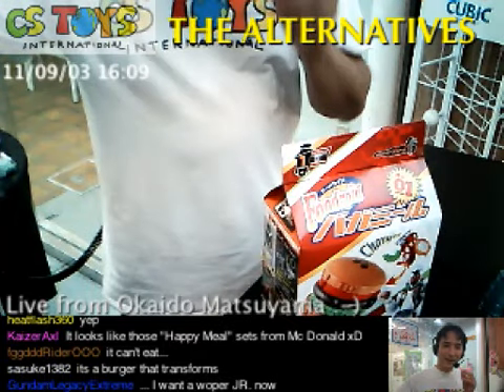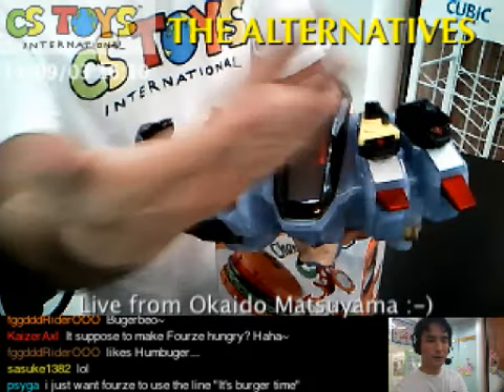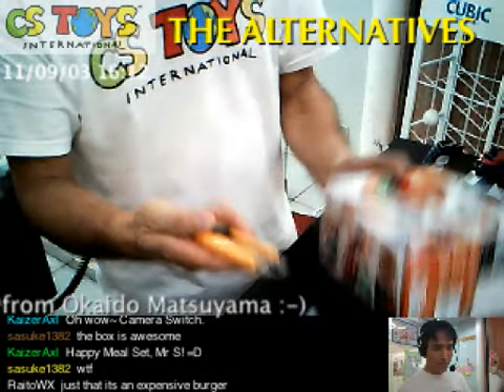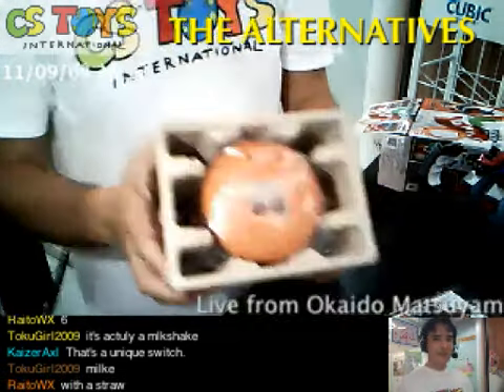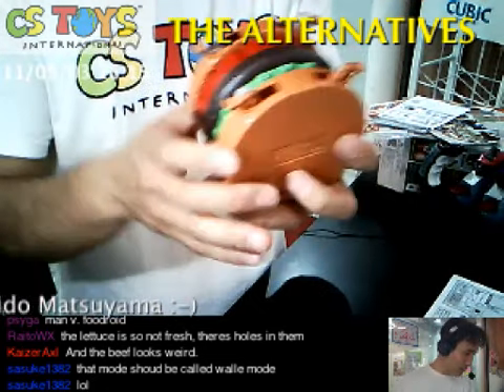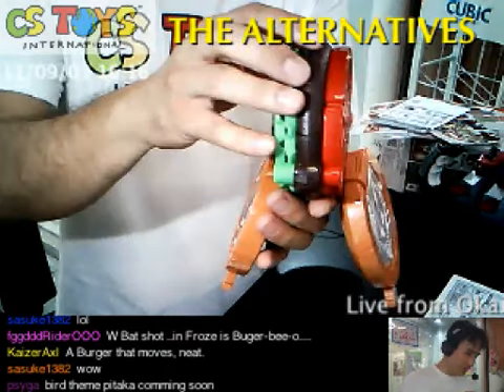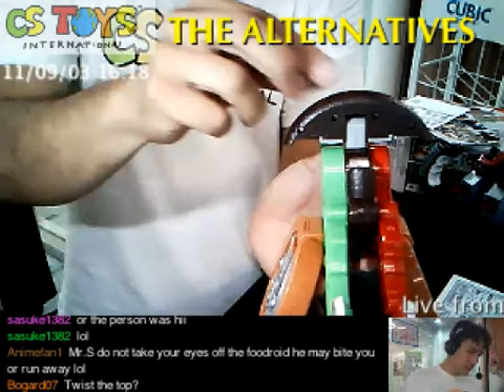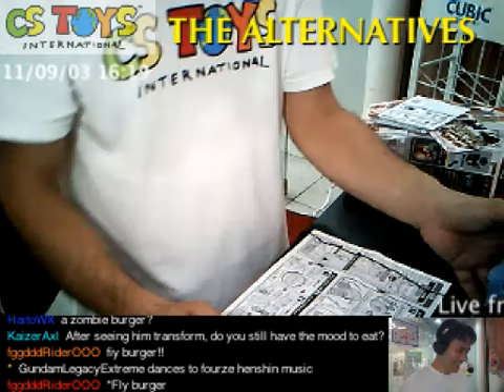Kamen Rider Fourze Foodroid 01 Burgameal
【STORE & NEW ITEM RELEASE】
【CSTOYS LIVE!】
【SEARCH ITEMS BEFORE AND AFTER PACKING】